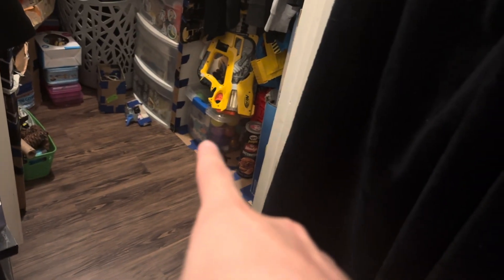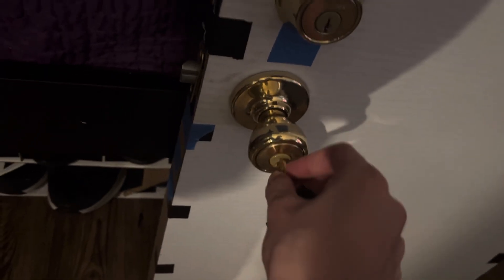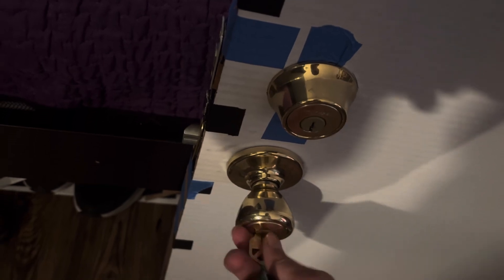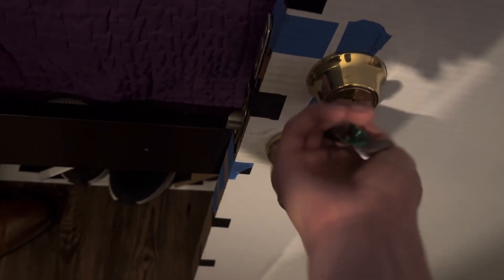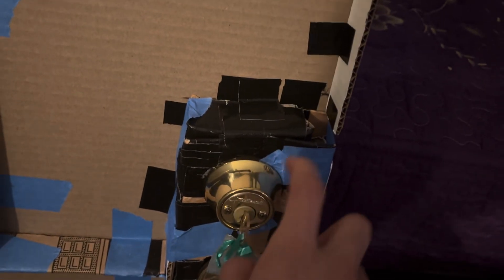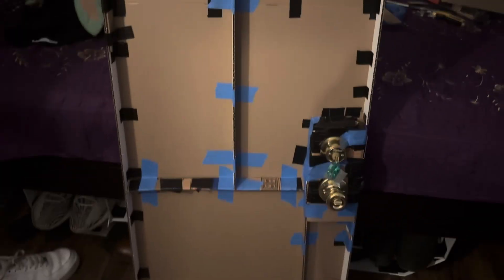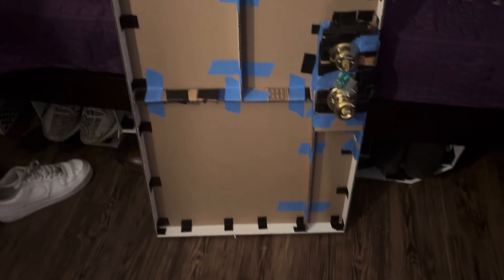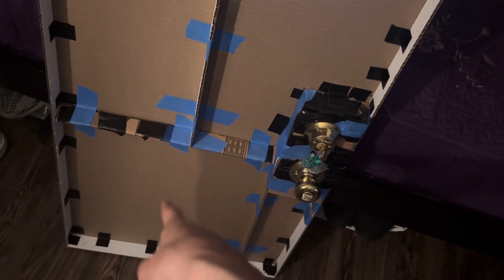9565: Kwikset doorknob and deabolt installed on my new cardboard door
I wasn't able to place the door in the box to close it due to that large Easter egg container that stuck out so I just left it out here. Once I buy more tape, I will replace some of the reinforcements since they are not long enough because the pieces of cardboard that I used to replace the frames weren't long enough. I also added 2 pieces of cardboard with painter's tape since I ran out of Gorilla tape but I will recommend using Gorilla tape instead of painters tape but other than that, here's the doorlock set installed on by brand new door with the old block.

Video specs:
Phone used: iPhone 15
Lens used: Standard
Microphone used: Built-in
Date of uploading: Wednesday June 19, 2024
Time of uploading: 2:50 PM
Date of editing: Wednesday June 19, 2024
Time of editing: 4:37 PM
Date of posting: Wednesday June 19, 2024
Time of posting: 4:37 PM
Date of filming: Monday June 3, 2024